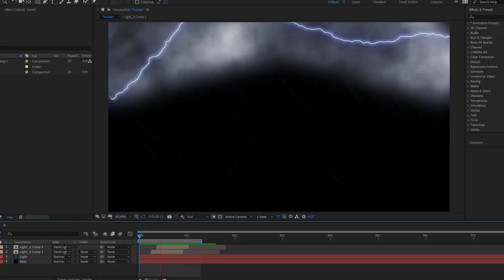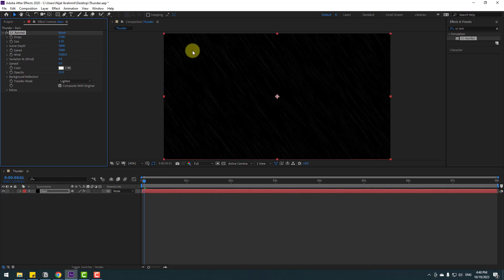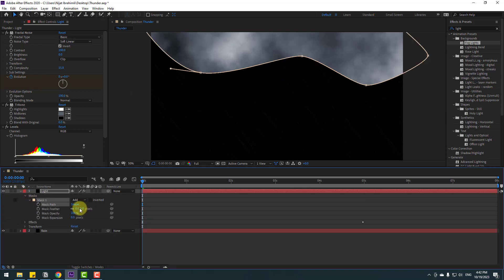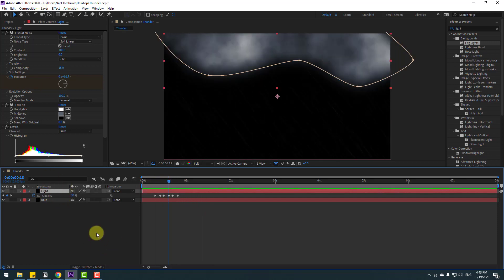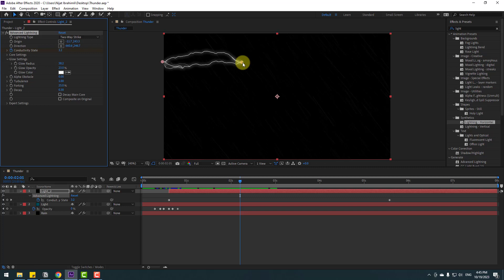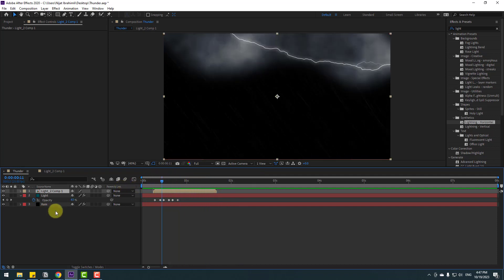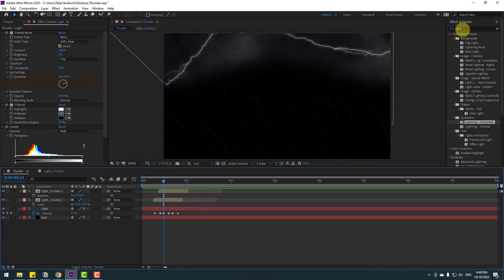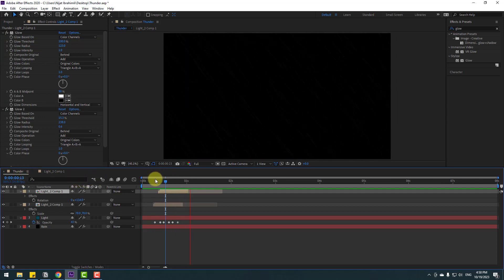Thunder Lightning and Rain in AFTER EFFECTS Tutorials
Hi guys, welcome to my new video tutorial. In this tutorial i will show how to make thunder and rain simulation animation with using only After Effects tools. Let's get started!